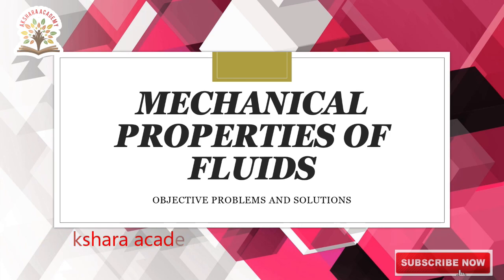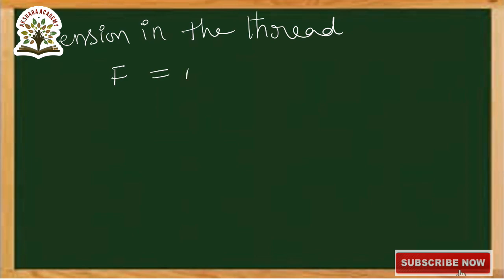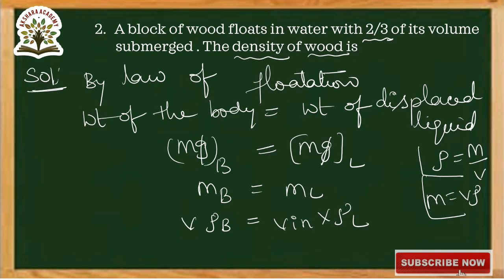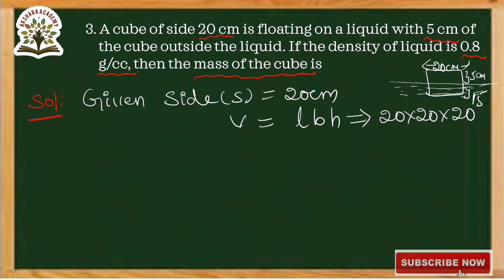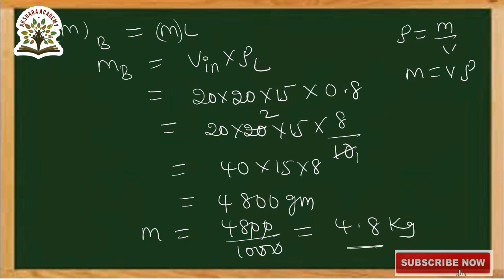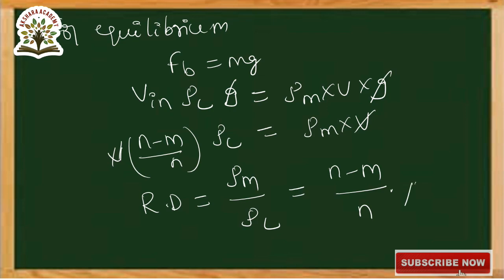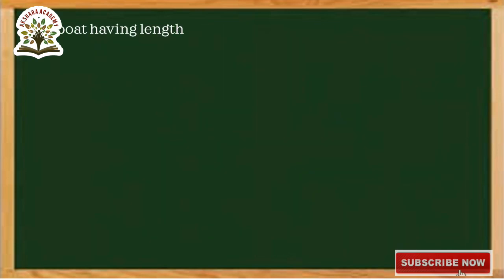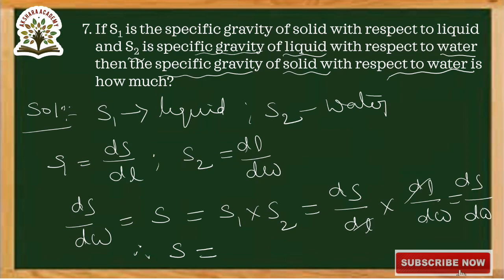Problems on Mechanical Properties of Fluids | Part 1 | Class - 9 IIT / JEE/FOUNDATION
In this video problems on mechanical properties of fluids are fully solved with detailed explanation .